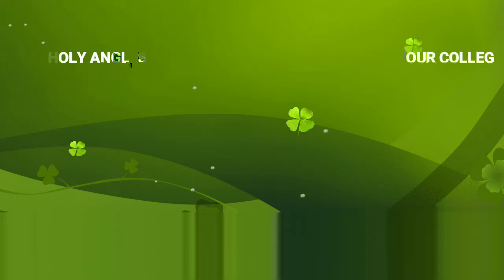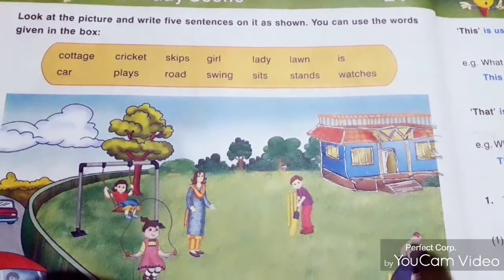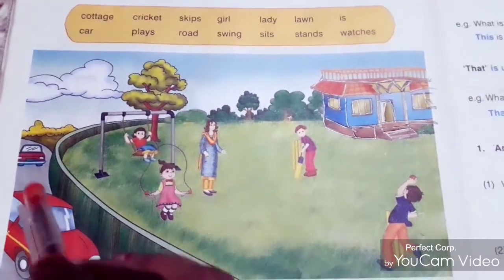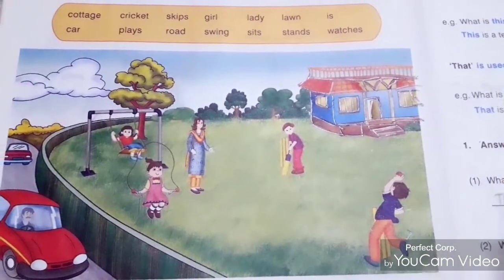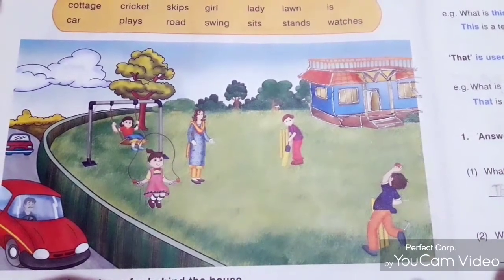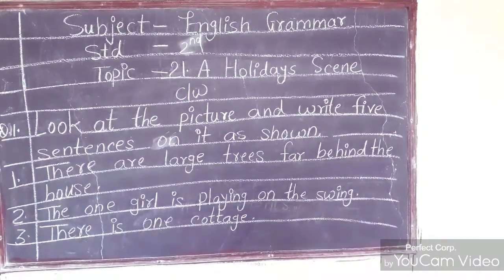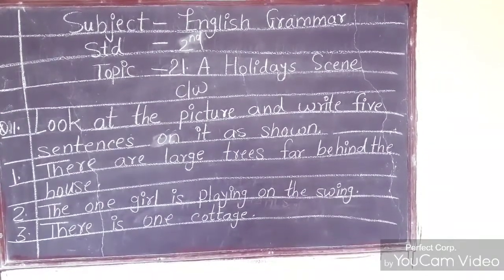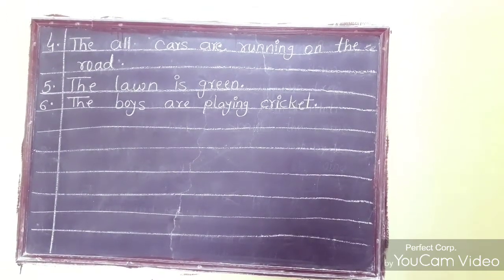Class-2nd std,Subject --- English grammar,Topic -- 21. A Holiday Scene,Date-4/01,exp, arrange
Video/1 by Sushma sharma for 2nd standard of English grammar